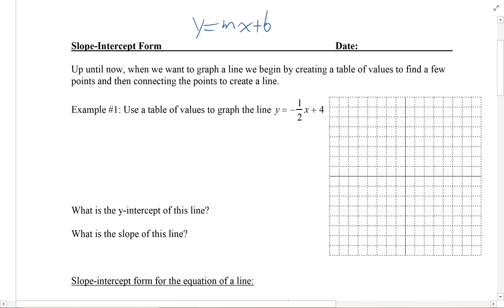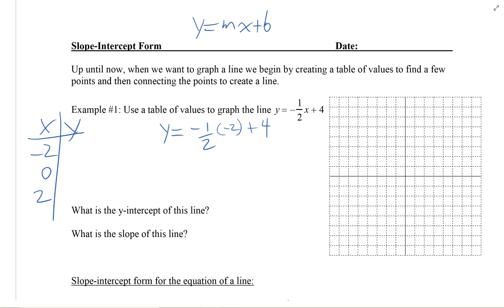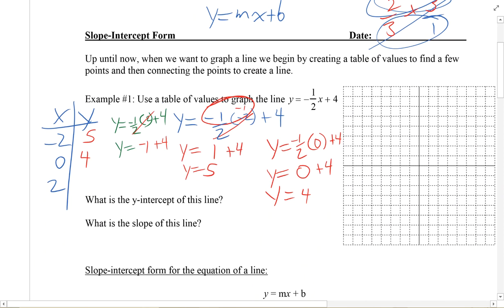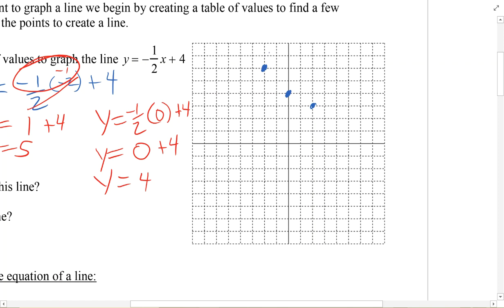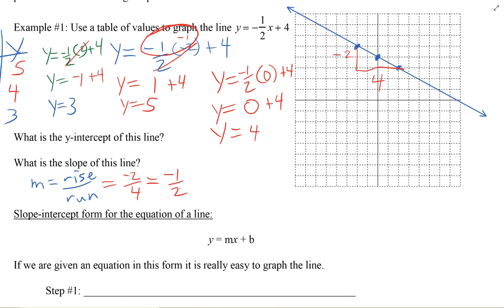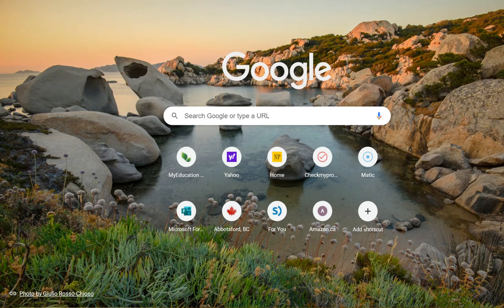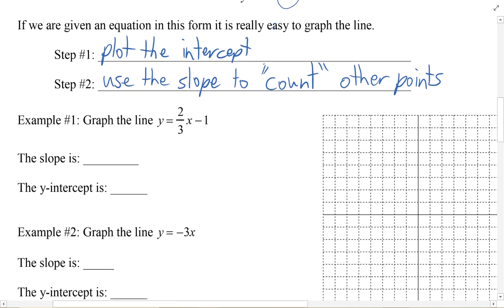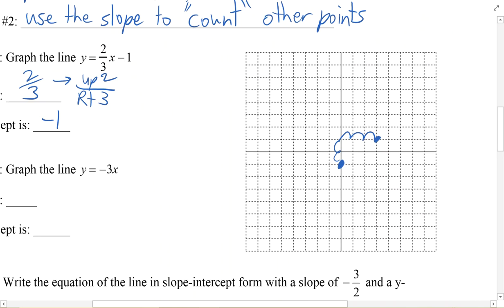U4L4 Slope intercept form